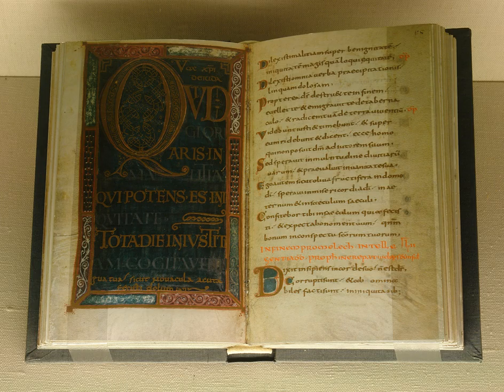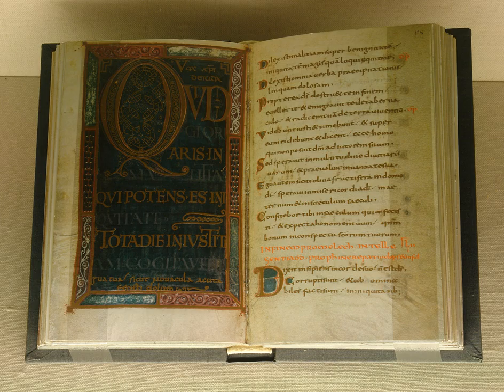Psalter | Wikipedia audio article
This is an audio version of the Wikipedia Article:
Psalter

SUMMARY
A psalter is a volume containing the Book of Psalms, often with other devotional material bound in as well, such as a liturgical calendar and litany of the Saints. Until the later medieval emergence of the book of hours, psalters were the books most widely owned by wealthy lay persons and were commonly used for learning to read. Many Psalters were richly illuminated and they include some of the most spectacular surviving examples of medieval book art.
The English term (Old English psaltere, saltere) is from Church Latin psalterium, which is simply the name of the Book of Psalms (in secular Latin, it is the term for a stringed instrument, from Greek ψαλτήριον psalterion).
The Book of Psalms contains the bulk of the Divine Office of the Roman Catholic Church.
The other books associated with it were the Lectionary, the Antiphonary, and Responsoriale, and the Hymnary.
In Late Modern English, psalter has mostly ceased to refer to the Book of Psalms (as the text of a book of the Bible) and mostly refers to the dedicated physical volumes containing this text.